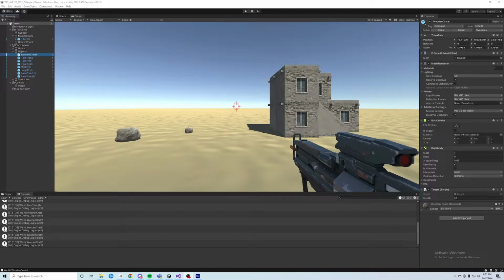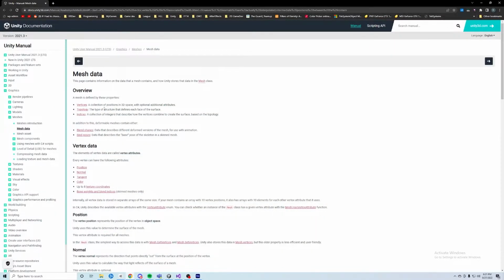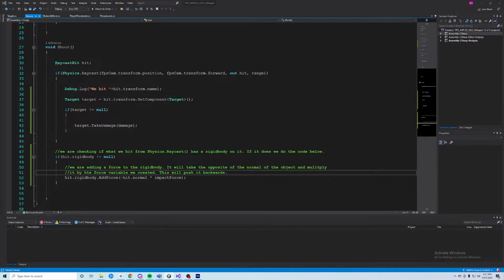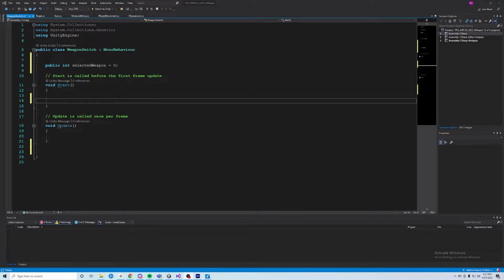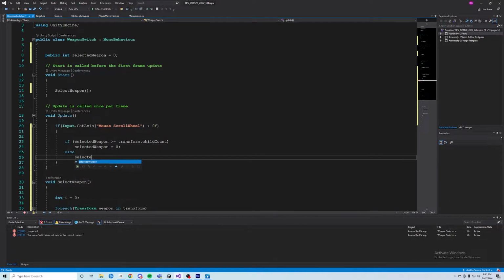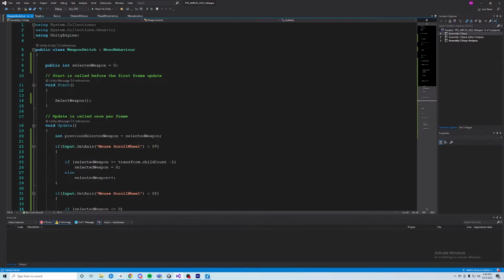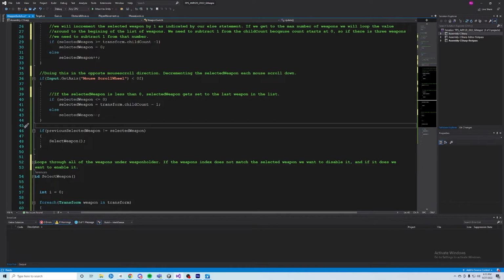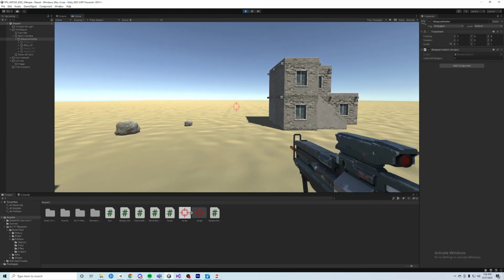AVR120 Session19 ApplyingForce+WeaponSwap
In this session we learn how to apply a force to an object from out gun and set up a script to cycle through to different weapons.